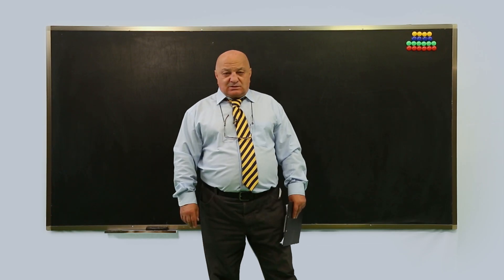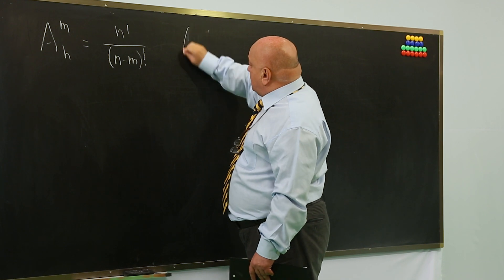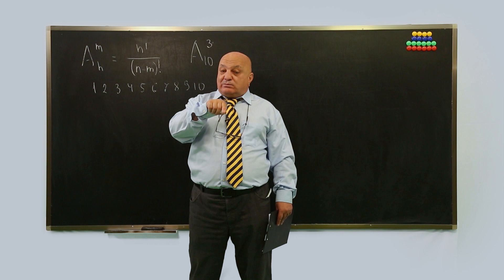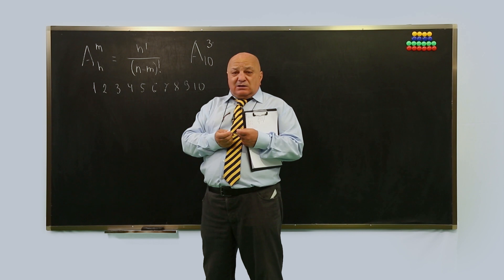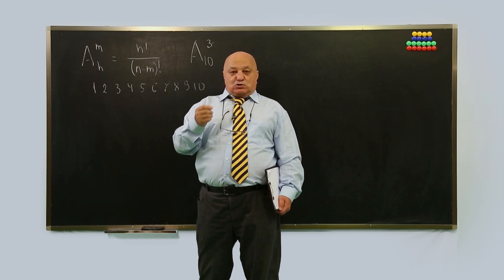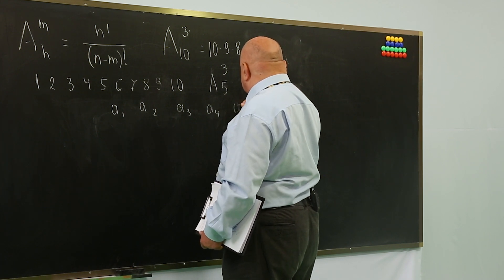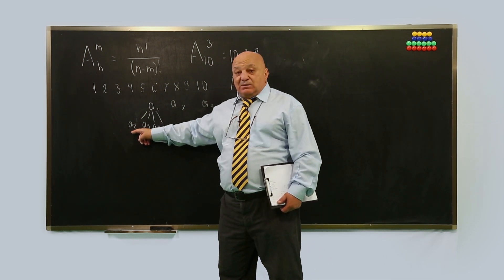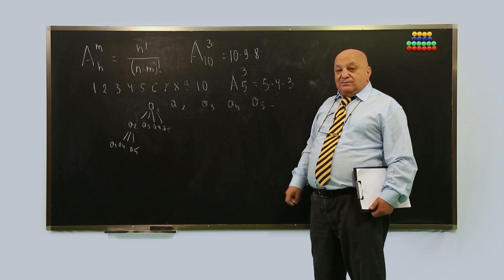ცვანციკას ონლაინ გაკვეთილები - კომბინატორიკა (V ნაწილი)